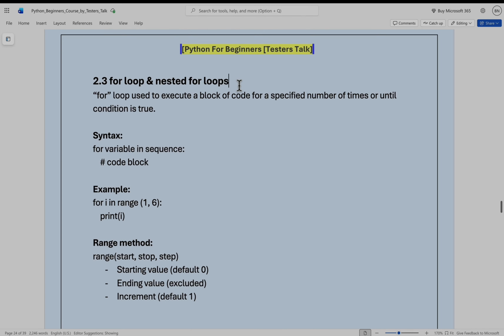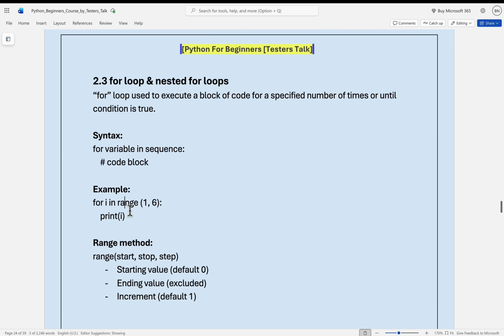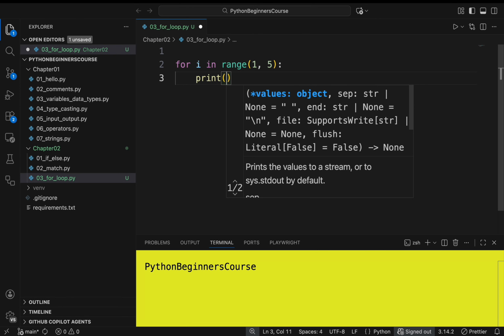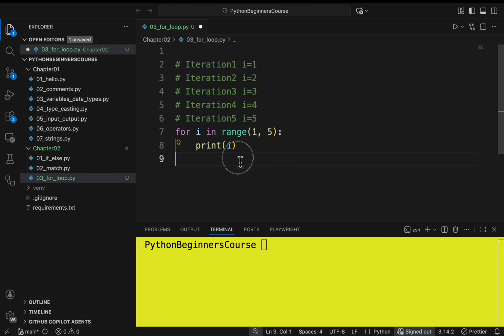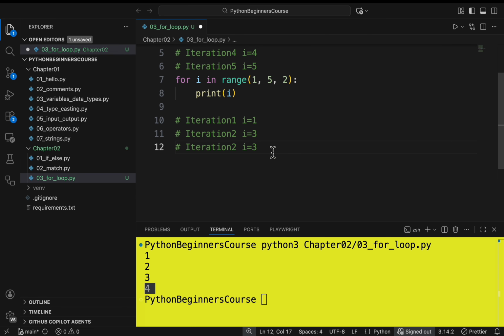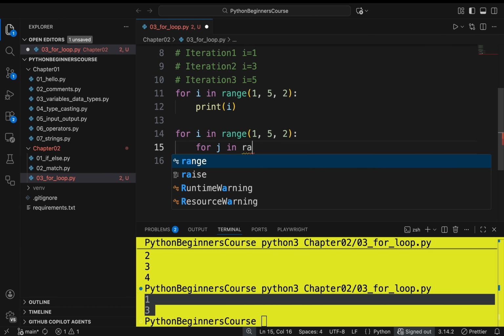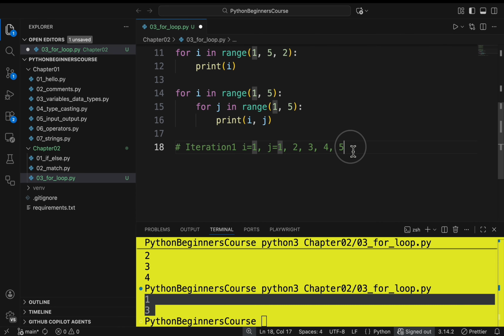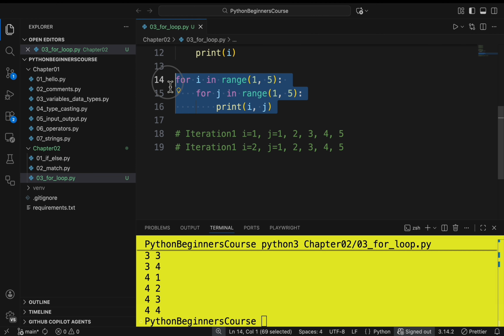#25 For Loop Statement in Python | Python Tutorials For Beginners